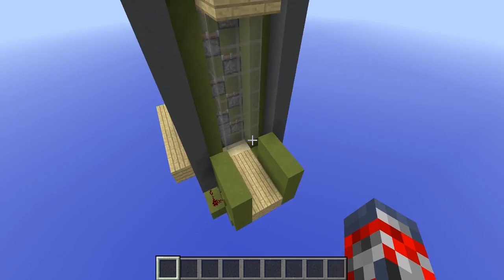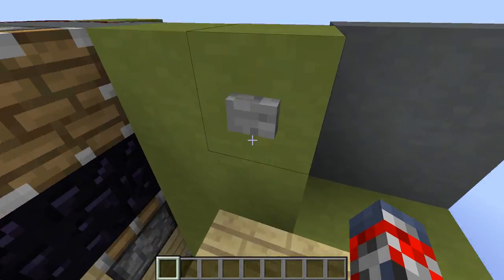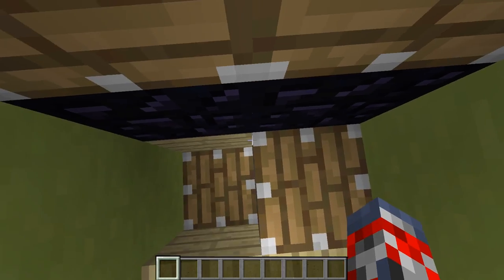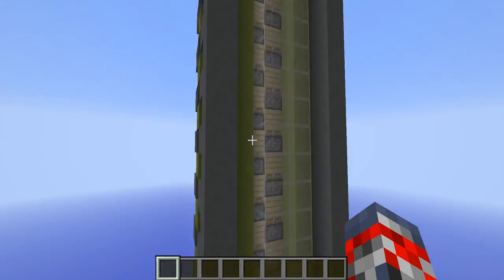Minecraft Piston Elevator Up And Down 1.7+ (MobbinMinecraft)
YouTube Network - YouTube Partnership For Small Channels

Skype: Jimboevan.minecraft